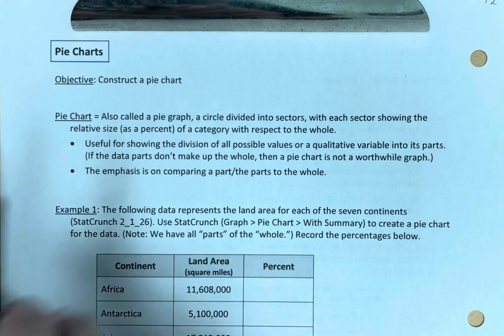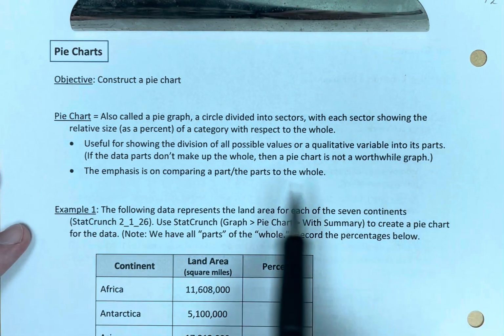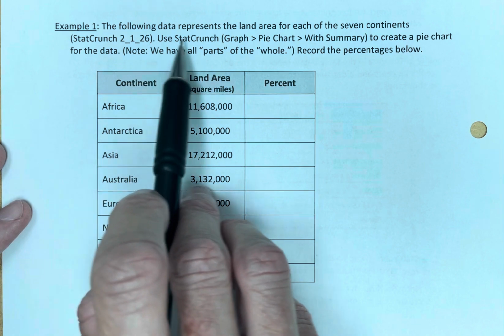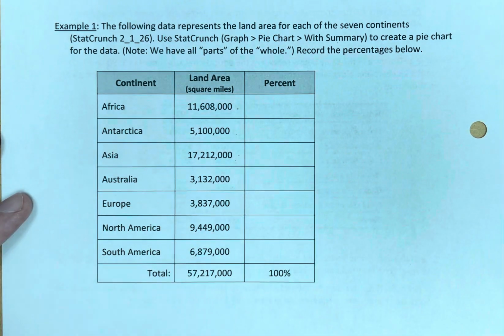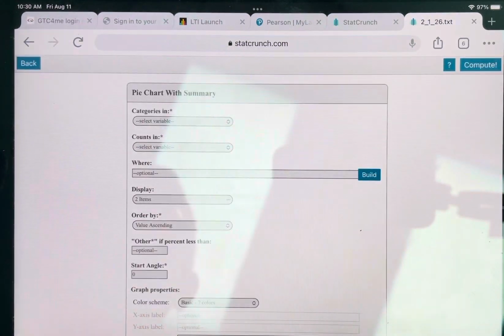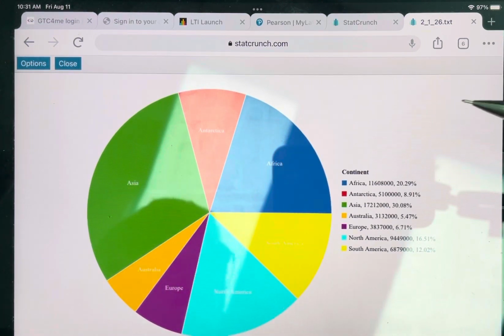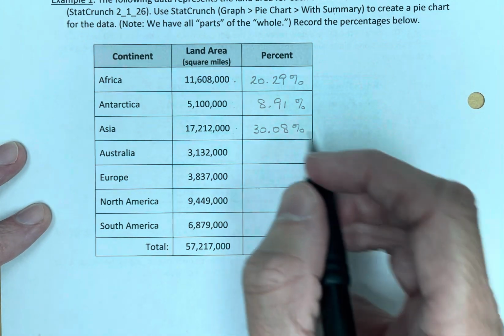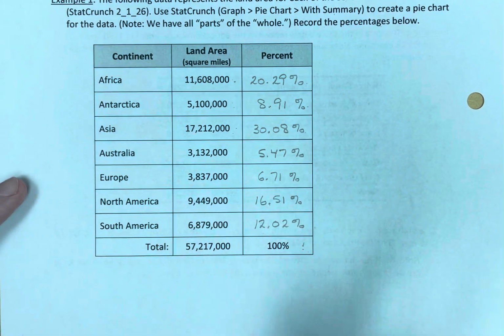Pie Charts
Objective: Construct a pie chart

Vocabulary: Pie Chart